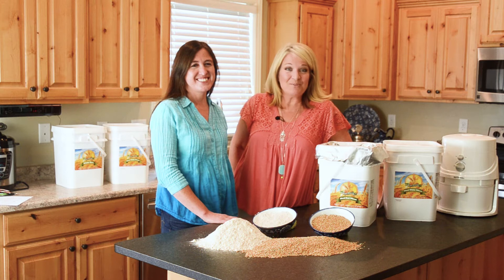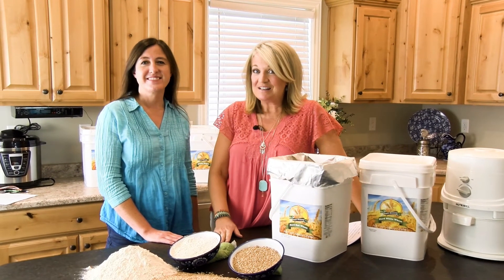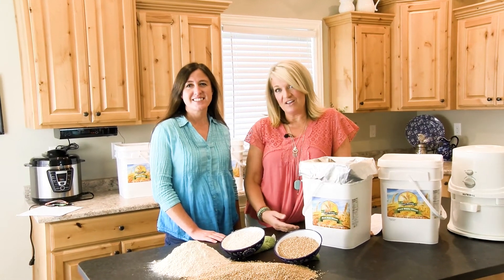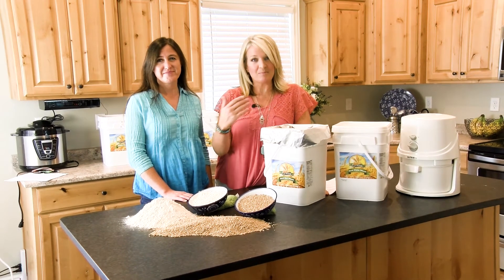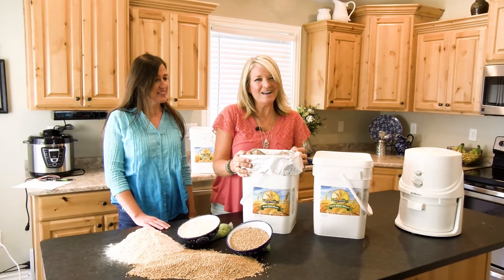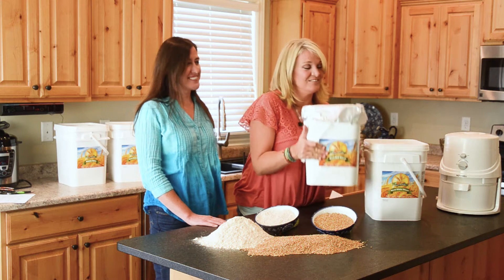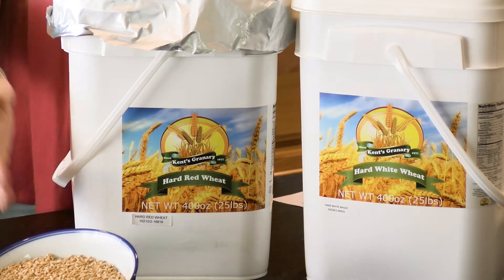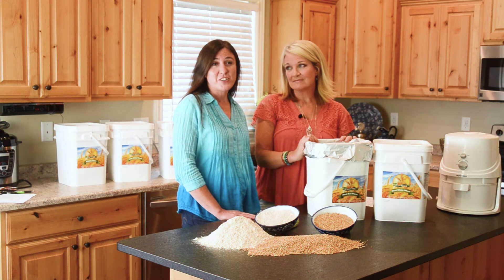All About Fresh and Healthy Foods.